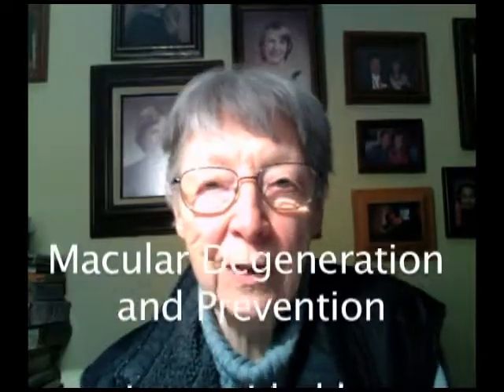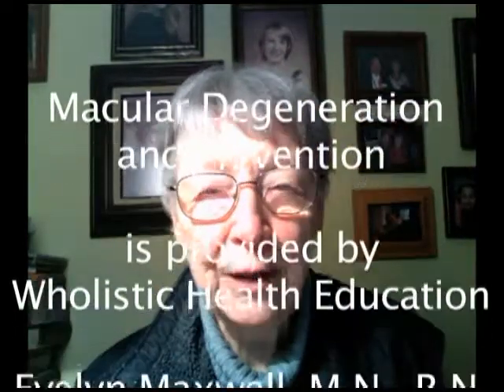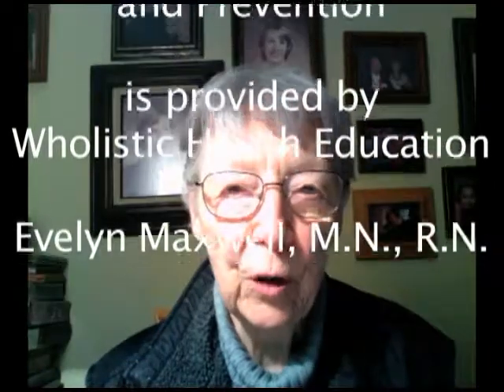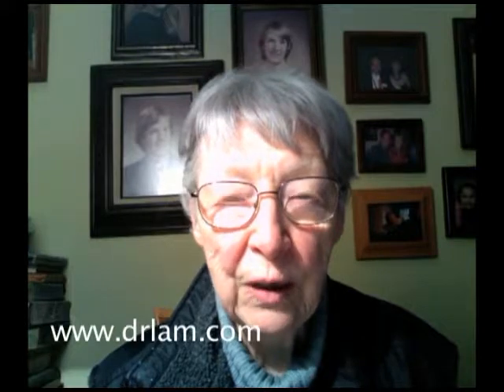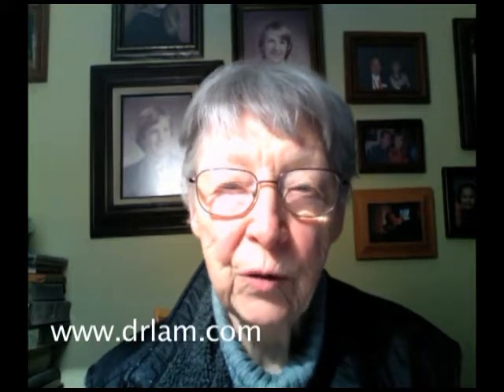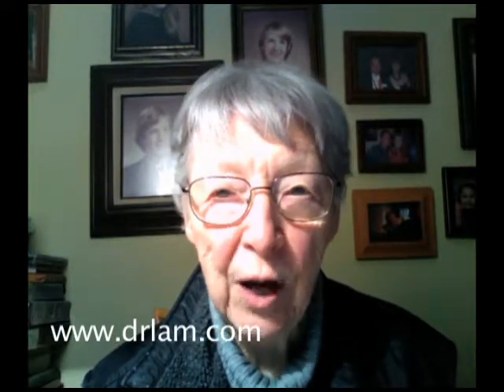Macular Degeneration HL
Foods and supplements for prevention of Age Related Macular Degeneration of the eyes. Macular Degeneration causes progressive blindness.